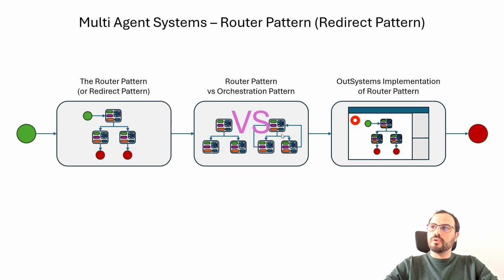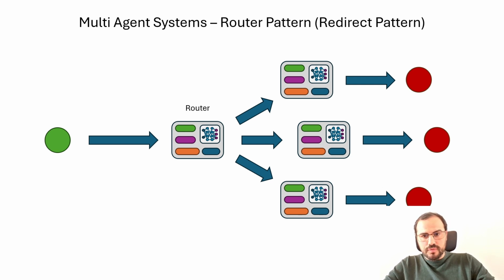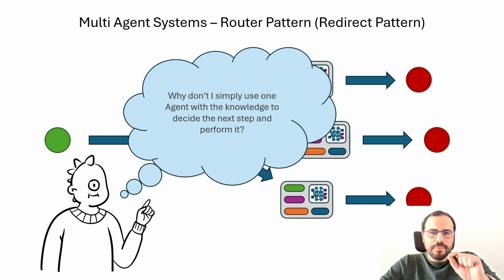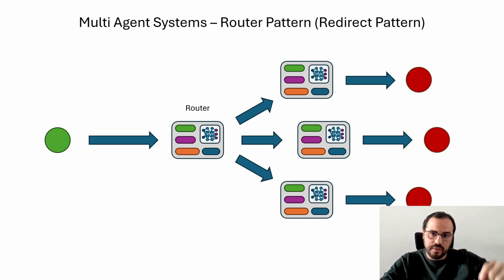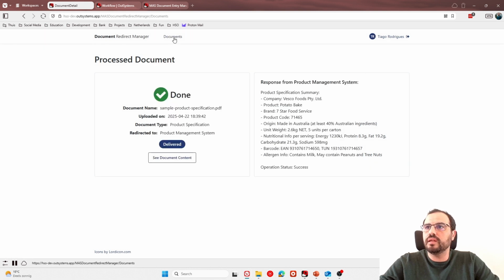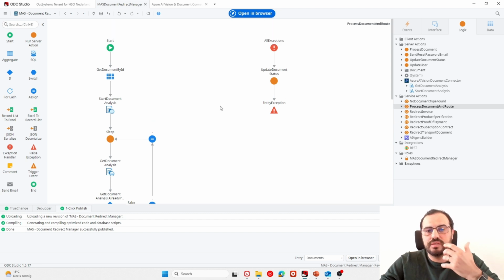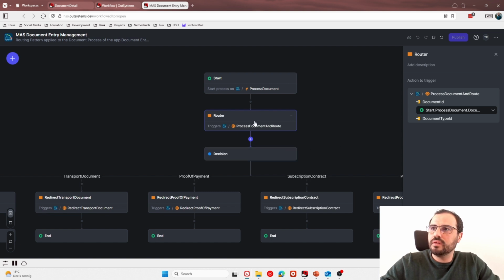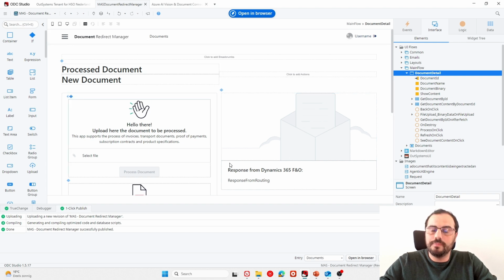Multi Agent Systems with OutSystems - The Router Pattern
Hi everyone!

Today's chapters:
00:00 - Introduction
01:29 - The Router Pattern
10:16 - Router Patter vs Orchestrator Pattern
16:28 - The Document Redirect Manager (Router implementation)

This is my forth video of a series about OutSystems and GenAI.
In this video I talk about Multi Agent Systems and, this time, about the Router design pattern (or the Redirect pattern). I begin by reviewing the previous patterns and introducing the new Router design. After that, I deep dive into the Router and Orchestration patterns, specifying the differences between the two of them and the different use cases where we can apply them. In the last chapter, I present the Document Redirect Manager, an OutSystems application that uses the Router pattern to automatically classify and redirect documents like Invoices, Transport Documents or Proof of Payments.

Feel free to give me some feedback and ideas for this project or following videos.